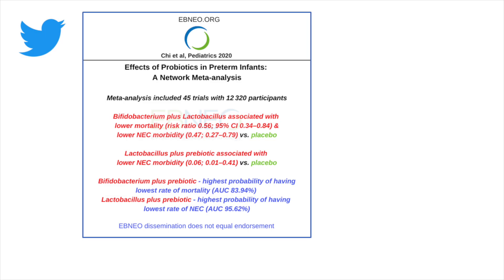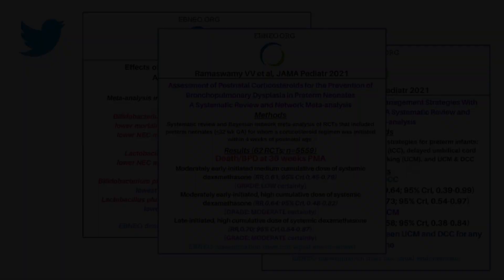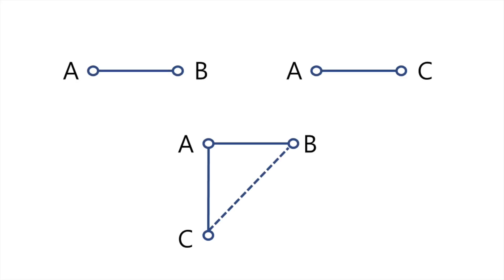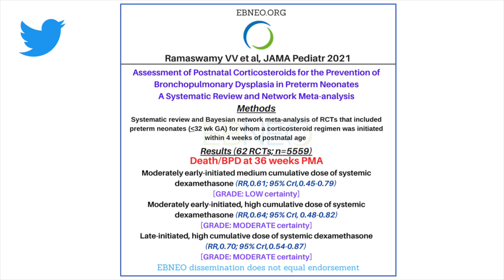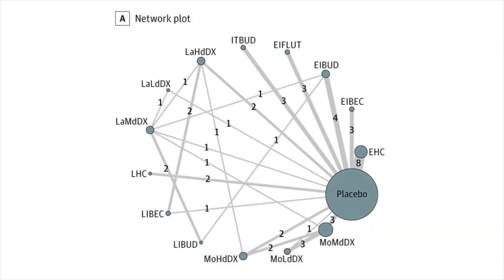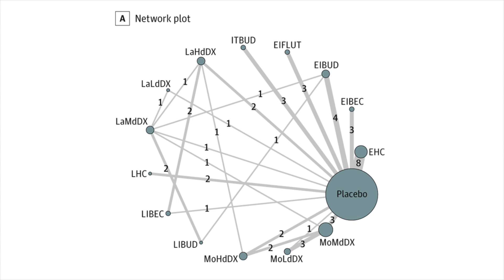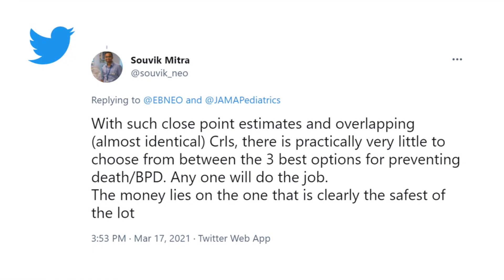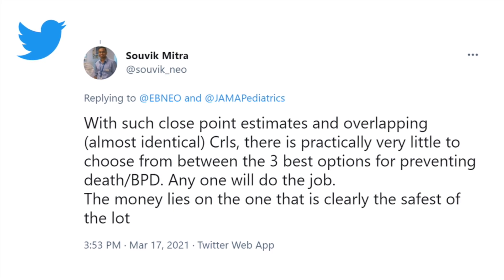EBNEO Journal Club - Episode 04 - Network Meta-Analysis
Over the past few months, EBNEO has disseminated three network meta-analyses (NMA) relevant to neonatal practice and the care of preterm infants. In this fourth episode of EBNEO Journal Club, Souvik Mitra (@souvik_neo) and Ravi Patel (@ravimpatelmd) discuss what NMAs are, how they can be interpreted and some of their limitations, while touching on a recent NMA by Ramaswamy et al. (linked below).

Links:

1. NMA on postnatal corticosteroid regiments to reduce BPD (editorial

2. NMA on probiotics use in preterm infants (editorial

3. NMA on cord management strategies (delayed cord clamping vs. cord milking vs. immediate cord clamping)